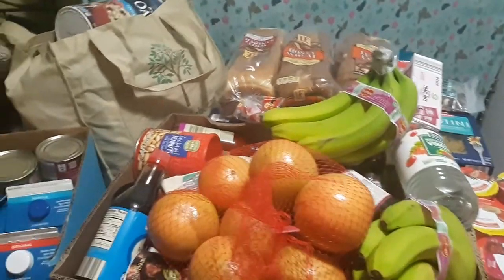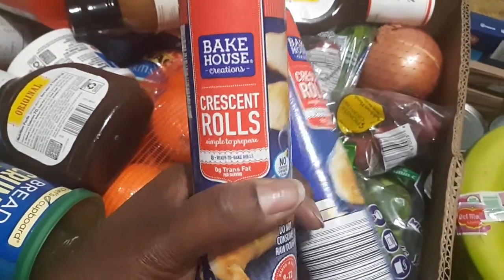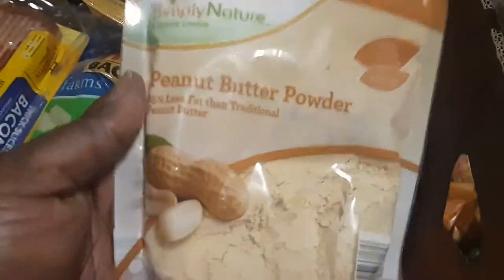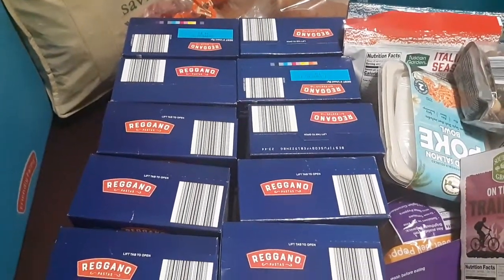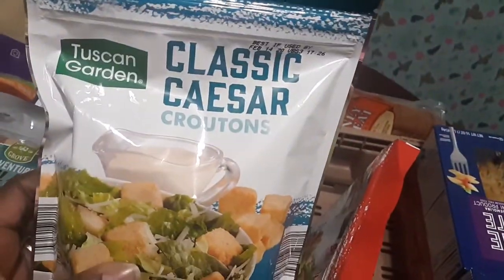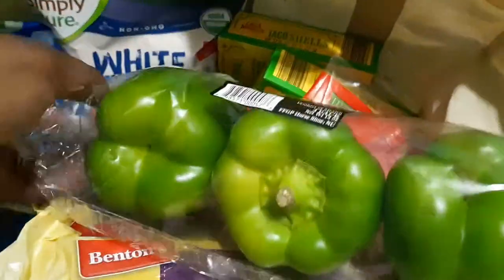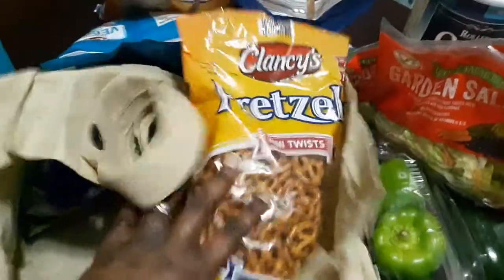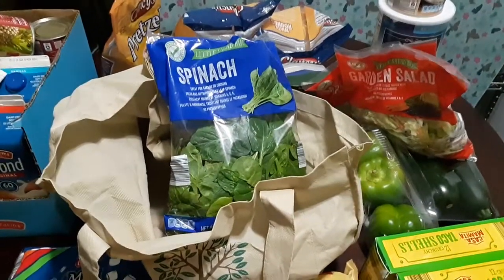ALDI HAUL: SPRING 2019: UNEEK GIFTS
UNEEK SHOPPING: ALDI SHOPPING TRIP

Hey sweeties 🤗

We have found a new Aldi's in our neighborhooh and I just had to stop. We found such great deals to stock up our pantry and some items that we wanted to try out. With all the deals that we were about to get, we learned very quickly that we forgot our bags at home. However, we were about to get everything safetly in a few totes to carry inside.

Thanks for the support and love